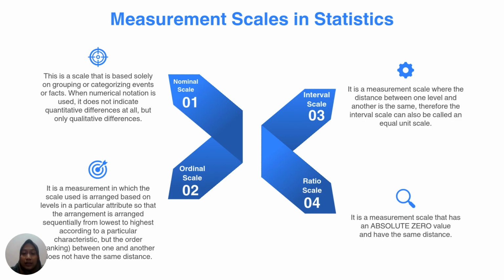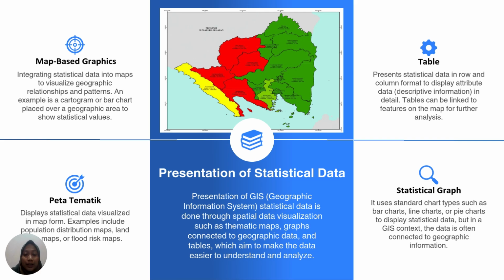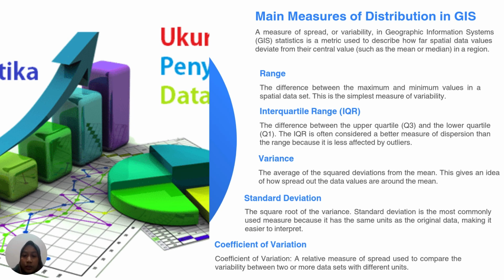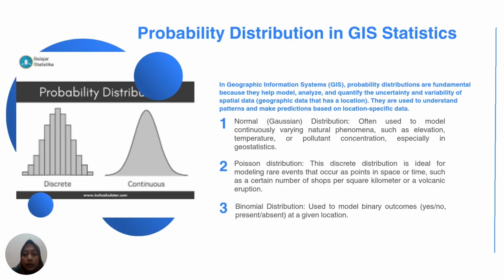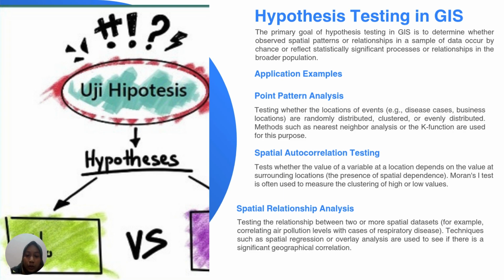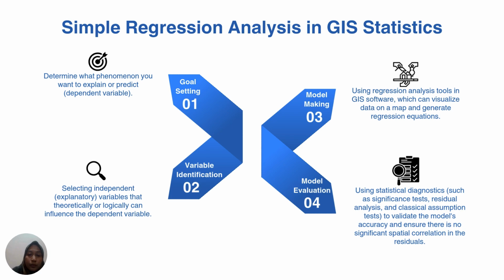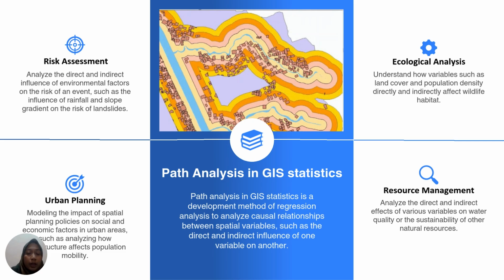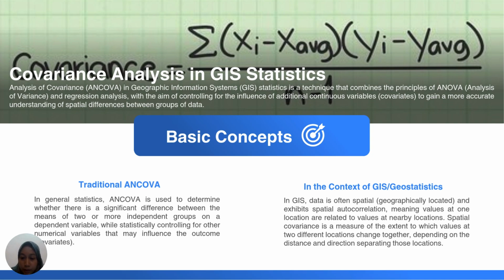GIS Statistic | Malfiyolla | Magister Pendidikan Geografi FIS UNP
Mahasiswa Magister Pendidikan Geografi FIS UNP merupakan mahasiswa yang terpilih untuk mengikuti perkuliahan di Kampus UNP. Program Magister Pendidikan Geografi UNP berorientasi selalu memberikan kemudahan dalam proses pendidikan tanpa menghilangkan kualitas akademik, sehingga secara aturan, proses akademik di Magister Pendidikan Geografi FIS UNP mengacu pada KKNI VIII, Program Merdeka Belajar, panduan akademik berdasarkan QS WUR dan QS AUR. Saat ini untuk mendukung proses percepatan lulus, Magister Pendidikan Geografi FIS UNP mengembangkan talenta akademik mahasiswa melalui kegiatan-kegiatan lapangan untuk memecahkan kasus-kasus pendidikan Geografi dan keilmuan Geografi. Selain itu, mahasiswa Magister Pendidikan Geografi juga di bekali dengan kegiatan akademik dalam Student Mobility Program dengan Universitas berperingkat QS WUR. Saat ini, Magister Pendidikan Geografi FIS UNP saat ini selain menggunakan dosen yang berkualifikasi Dr dan Guru Besar, juga menggunakan Dosen Praktisi. Mulai Semester Januari-Juni 2024, Magister Pendidikan Geografi akan menggunakan dua orang Dosen Asing dari Universitas QS 100, untuk pendalaman materi